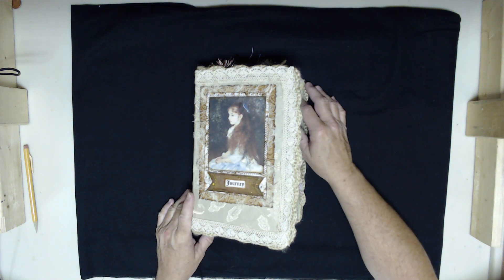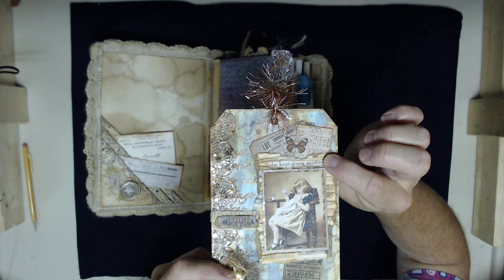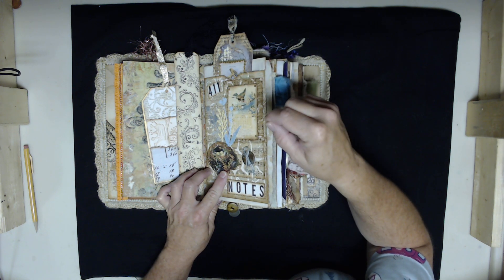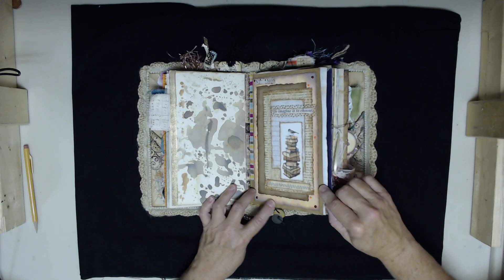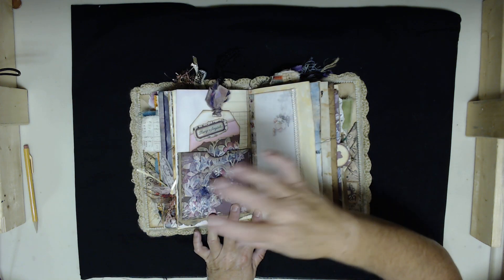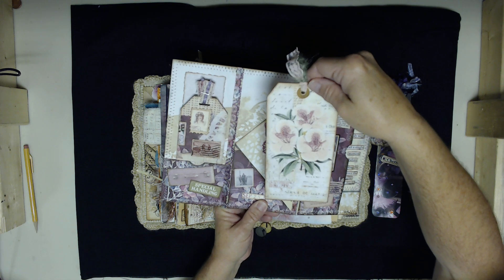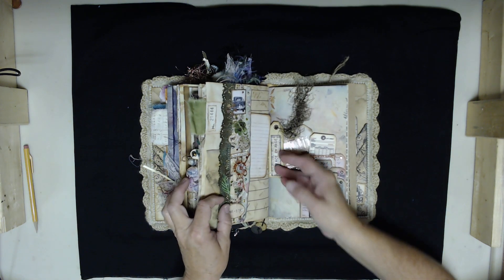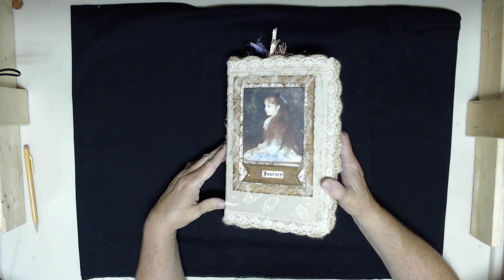Hardcover Carpetbagger vintage Junk Journal flipthrough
This is a flip through of my latest Hardcover Carpetbagger Junk Journal!
It only took me 2 years to complete it but she is a beauty!

My Content is made for adults only. Methods shown are not intended for anyone under 13 years of age.